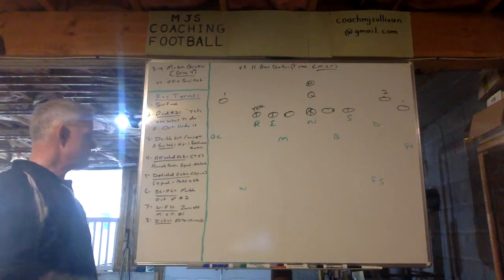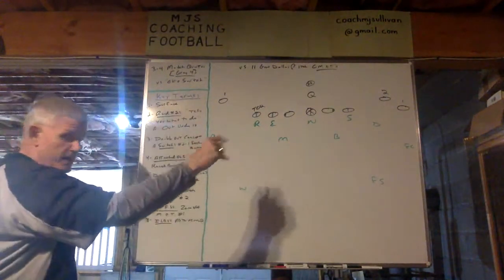3-4 Match Quarters [Gray 4] vs. Ohio Switch [Double Out concept]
Learn how we defend a 2 man double out concept from a drop back QB.